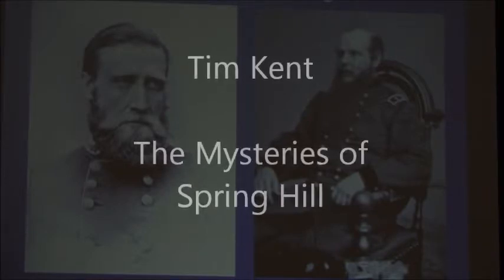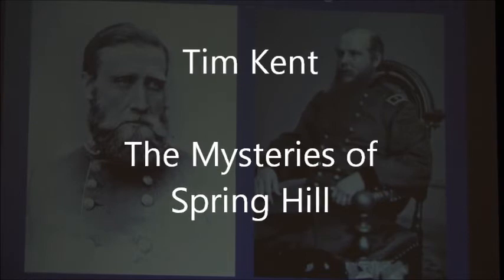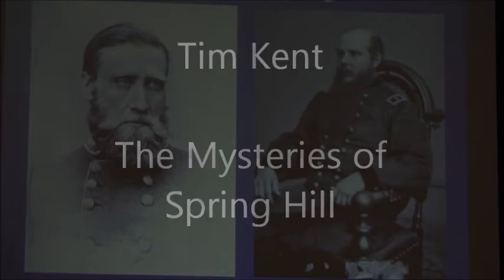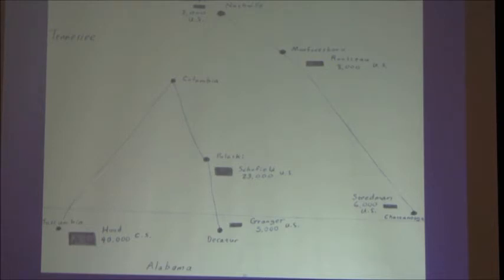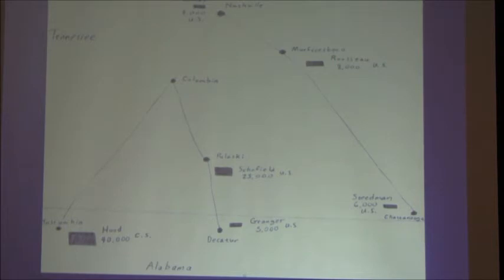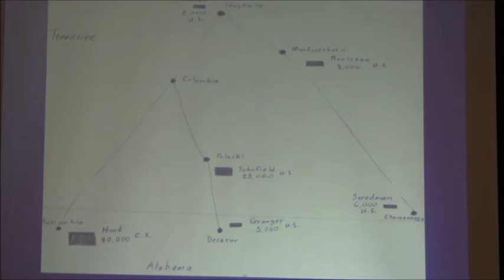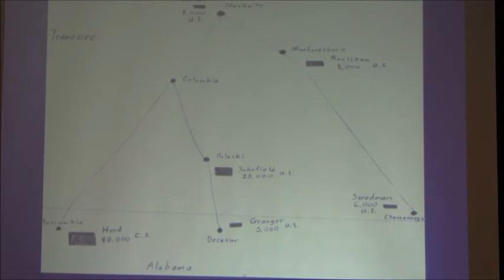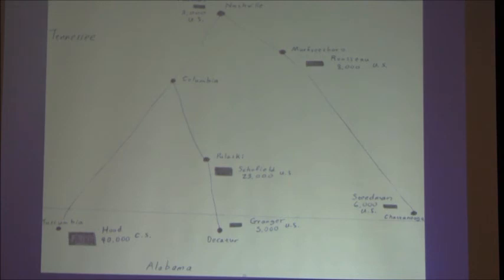The Mysteries of Spring Hill- Tim Kent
Tim Kent at the Florence Lauderdale Public Library